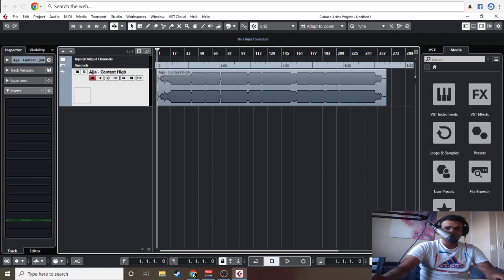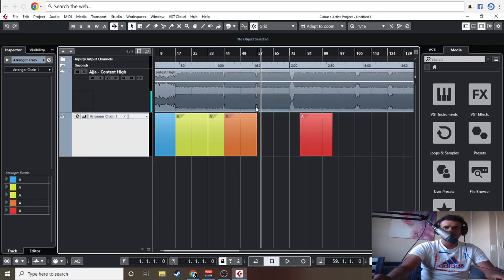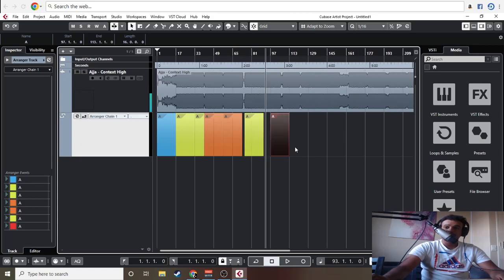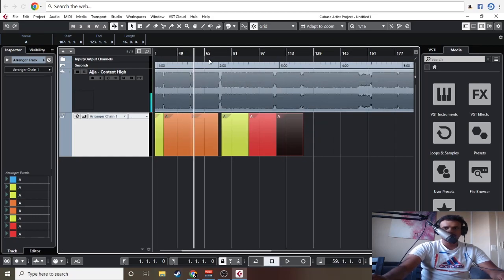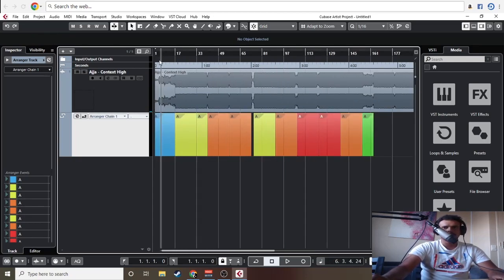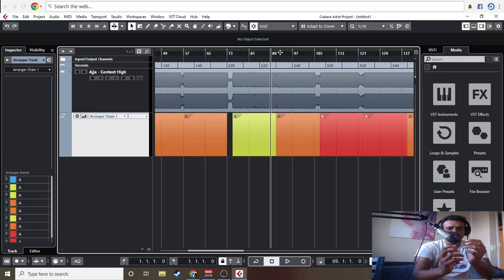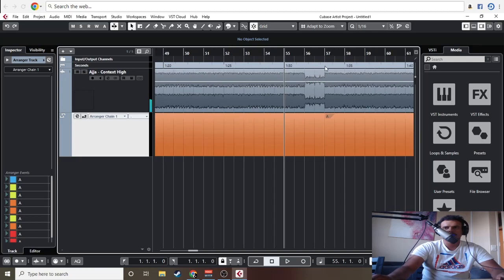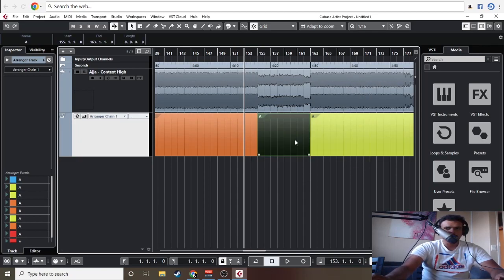BREAKDOWNS - Ajja - Context High EP2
Hello YouTube,

Today we look at BREAKING DOWN AJJA CONTEXT HIGH